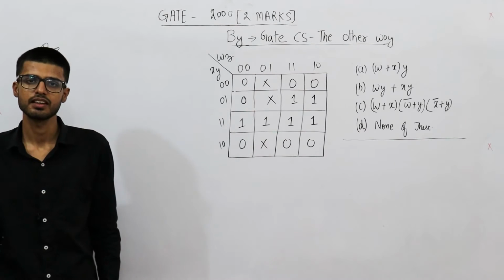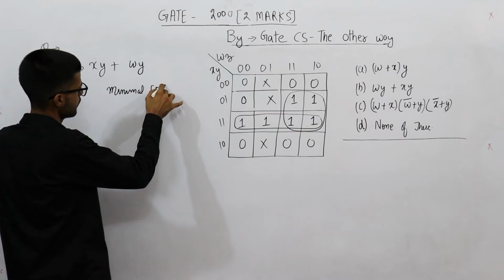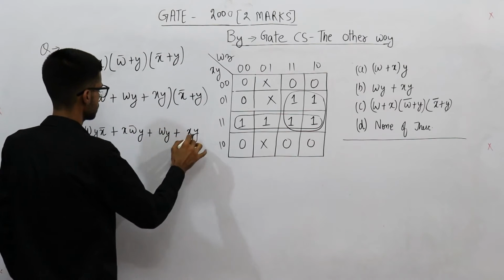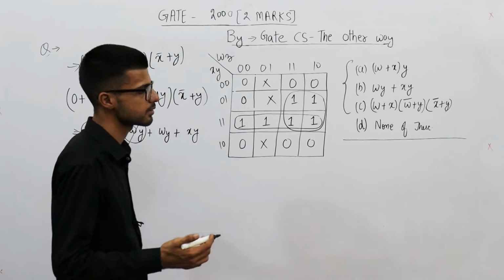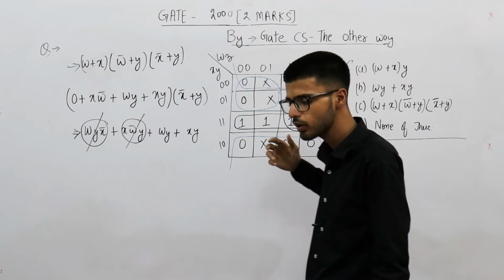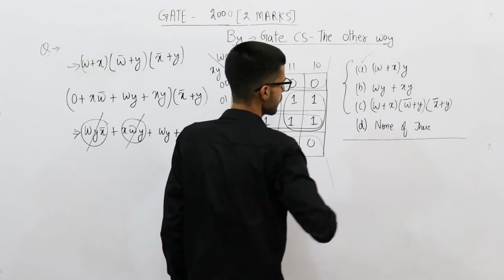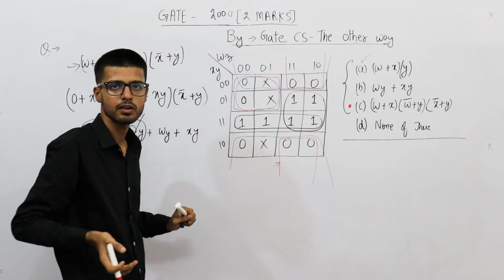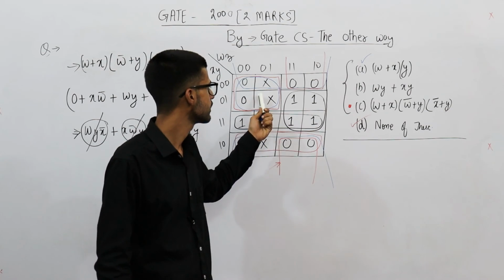Gate 2000 pyq DIGITAL | Which function does NOT implement the Karnaugh map given below?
Which function does NOT implement the Karnaugh map given below?

IMAGES NOT SUPPORTED

(A) (w+x)y
(B) xy+yw